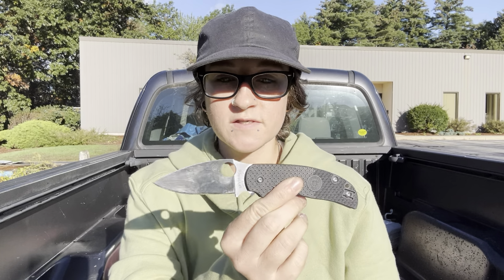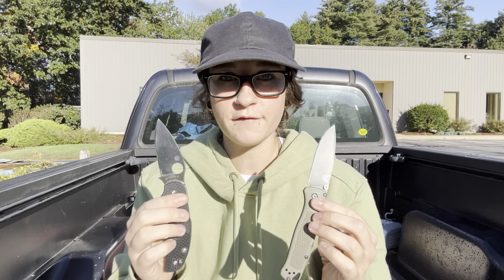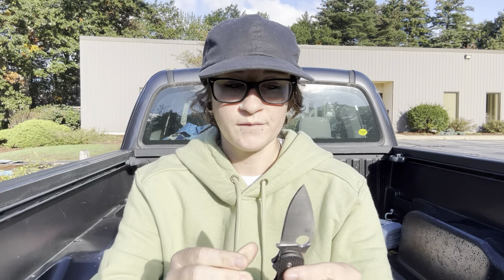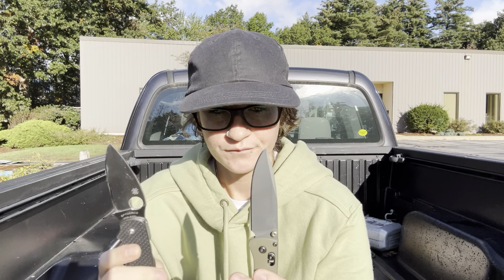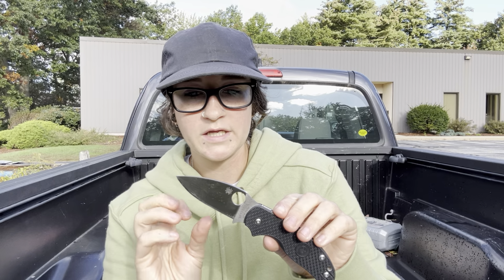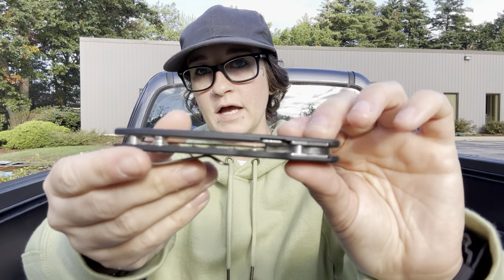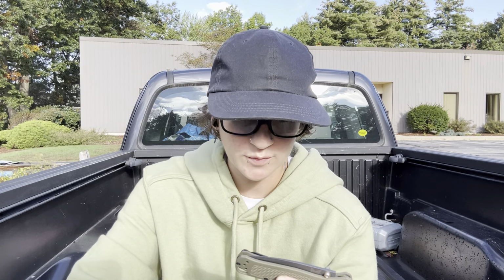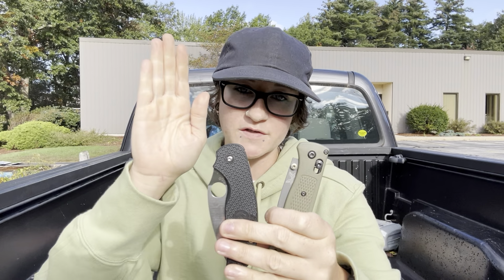FULL REVIEW! BENCHMADE BUGOUT S30V VS SPYDERCO SAGE 5 LW S30V!